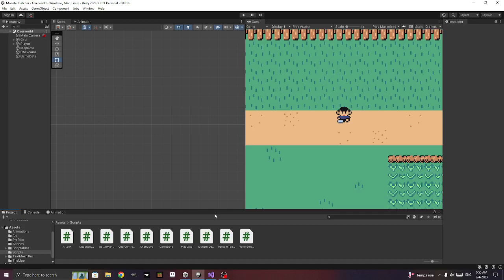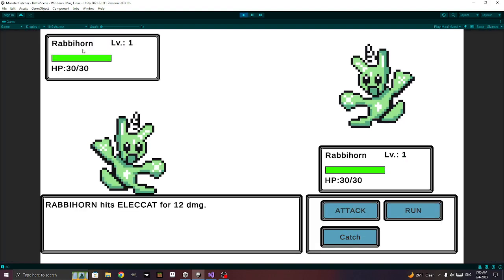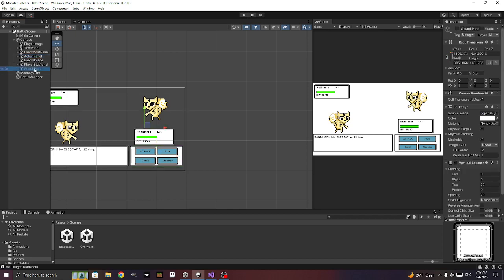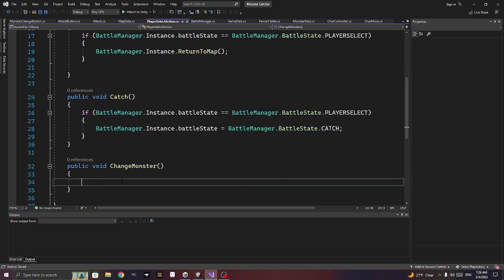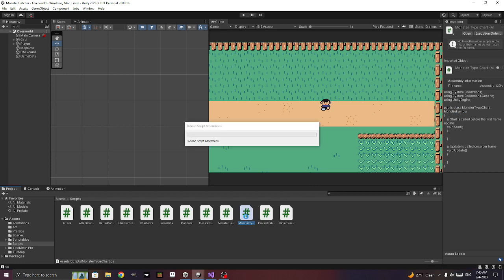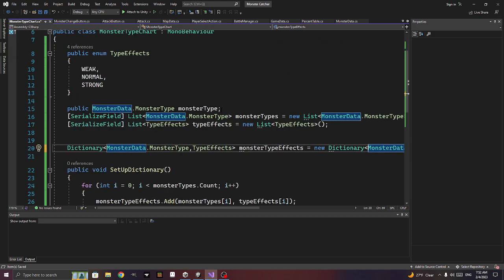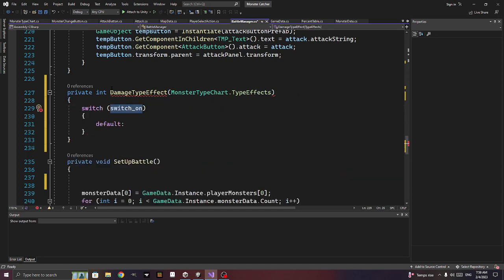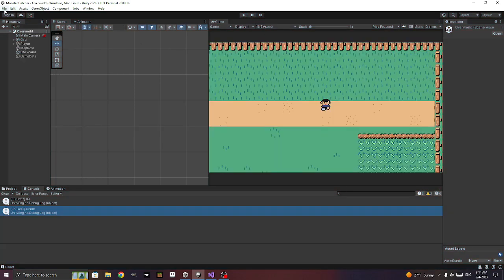Pokemonlike in Unity - Part 4- Battle System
Making Pokemonlike game elements in Unity.
This video focuses on making the battle system like in Pokemon.